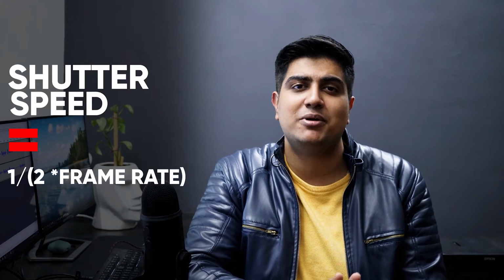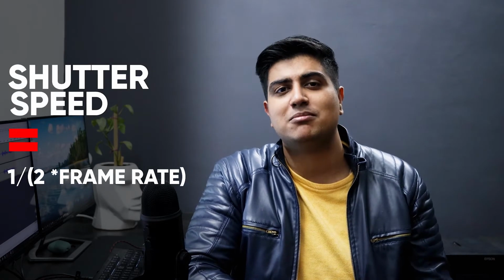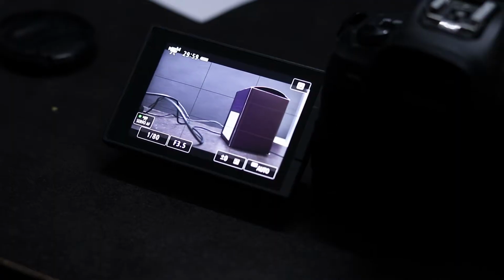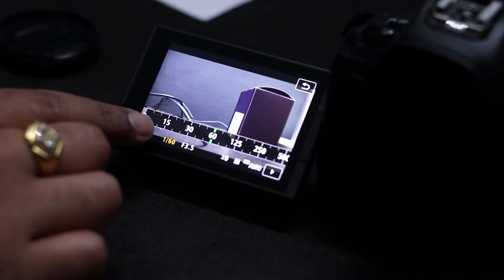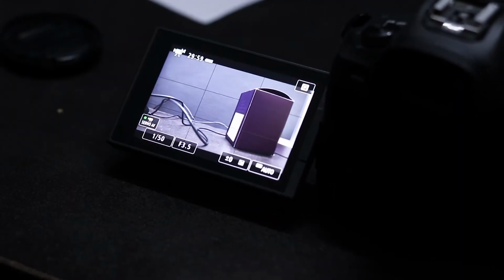Create Your Dream Youtube Studio Like This! | Youtube Studio 2021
It's my youtube Setup Tour 2021. How I make videos?

📚 Show Notes:

This video is for you if you are wanting to start a YouTube channel in2021! In this video, you will basically get to know what should be your first steps towards coming on youtube. Level Up your Youtube Videos With These Tips! It's my youtube Setup Tour 2021. How I make videos and how you can improve your video quality with simple changes.

✏️Gear Used in this Video:

The ultimate lens
Mic (Rode Video Micro)
Podcast Microphone
Video Light
Hair Light
Amazing Photography Clamp
RGB Bulb

🎟 Time-stamps:

00:00 Introduction
00:23 How Setup your Youtube Studio?
00:30 1. AUDIO
01:20 2. DESK SETUP/ FRAME
02:18 3. CAMERA SETTINGS
03:50 4. LIGHTING
08:26 BONUS TIPS